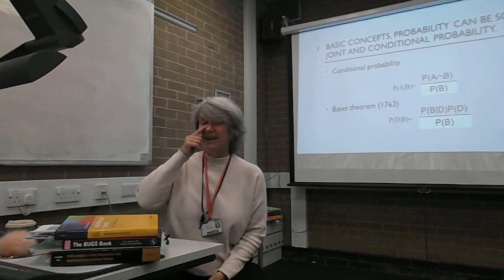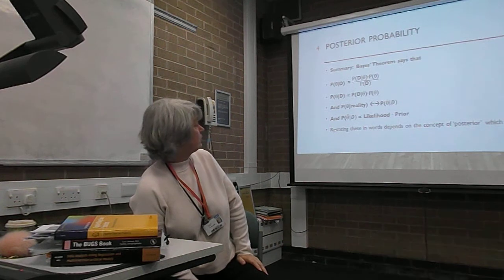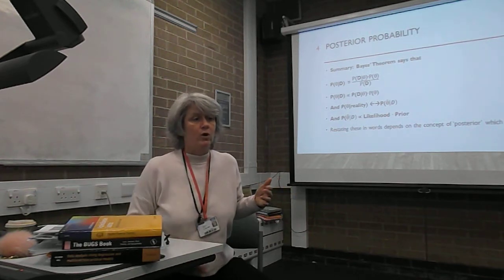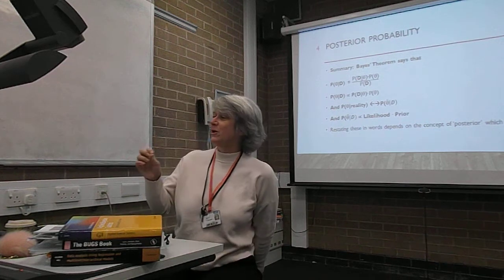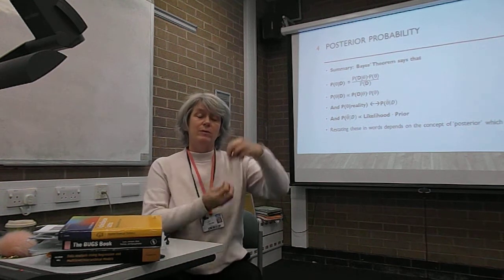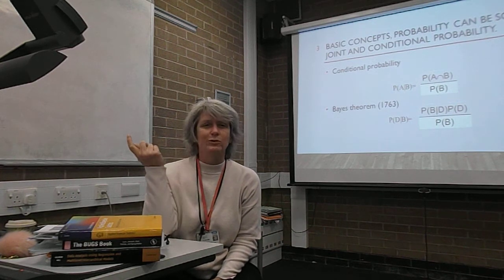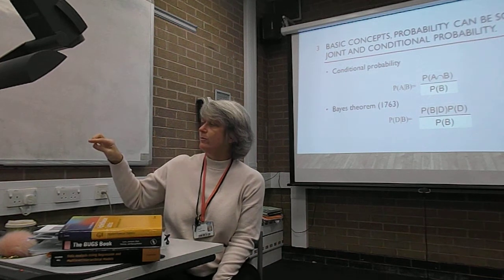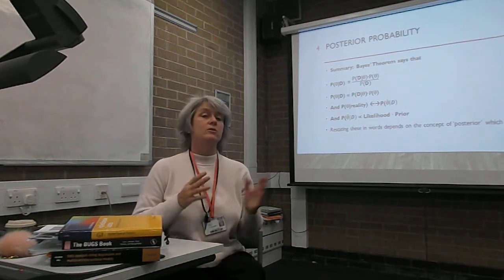Introduction to Bayesian Statistical Methods Part 1 8 minutes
Introduction to Bayesian Statistical Methods -
Bayes' theorem and the basics of Bayesian reasoning.
Overall this material is about one hour long.  There is a way to speed up Youtube to reach the parts you are interested in.

You can also put 'captions' on to get the words on  your screen, visible.
There are other parts of this lecture on my youtube site:
Wendy Olsen